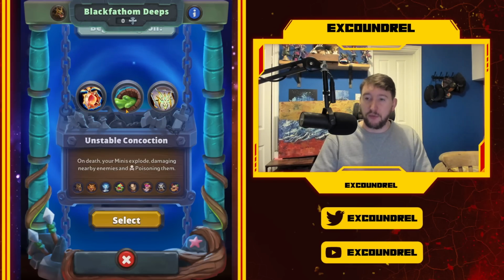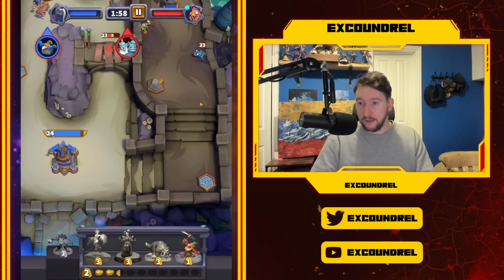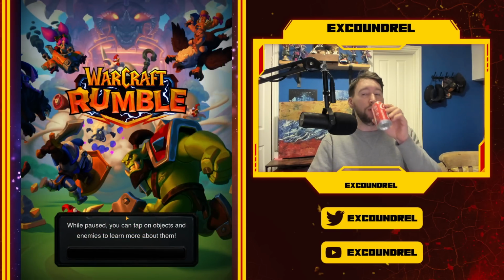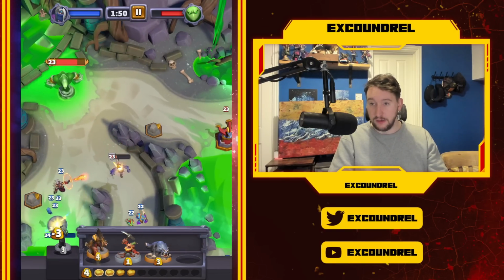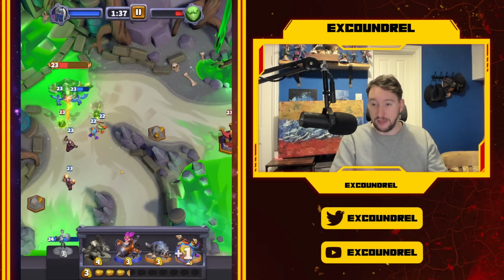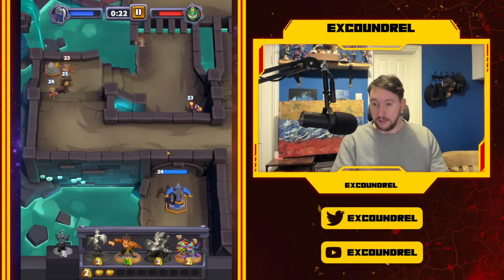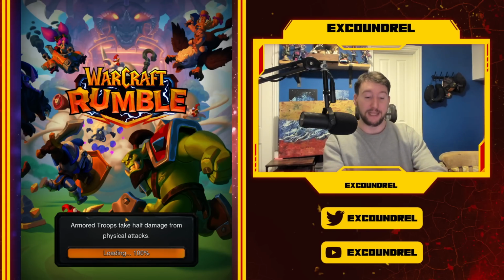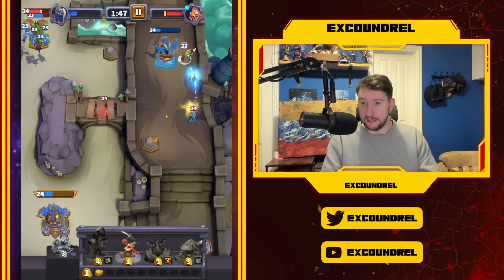Beast Week - Best Hogger Dungeon Deck! (No talents AND talents deck!) | Warcraft Rumble PvE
In this video, I'm playing a Beast Hogger PvE deck to complete Blackfathom Deeps. I use no talents to beat a level 23 dungeon with my Hogger deck and show that you can push levels without them. This is my full Blackfathom Deeps deck guide to show you how to progress in the game in dungeons PvE

00:00 - Intro and no talent deck
01:15 - Boss 1 (no talents)
05:30 - Boss 2 (no talents)
09:40 - Boss 3 (no talents)
15:40 - Deck WITH talents
16:02 - Boss 1 (with talents)
20:40 - Boss 2 (with talents)
24:25 - Boss 3 (with talents)